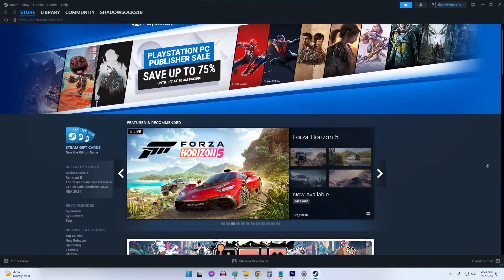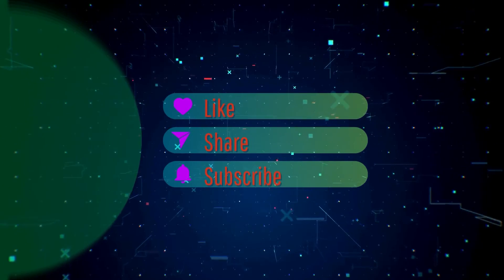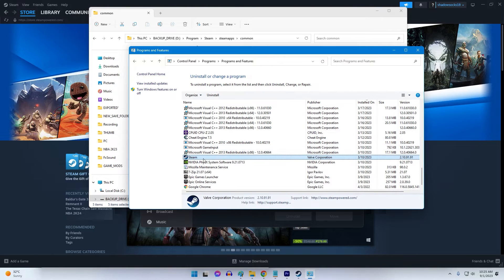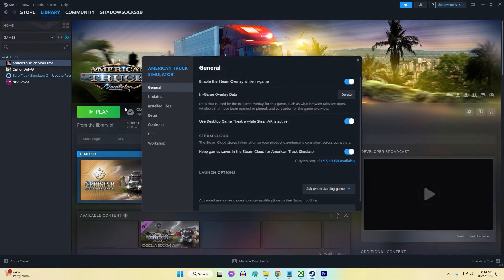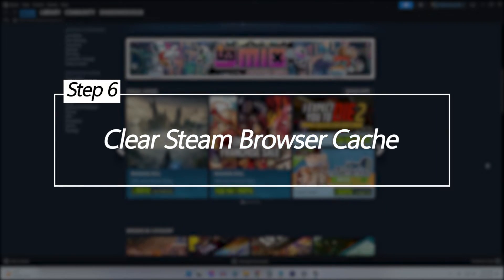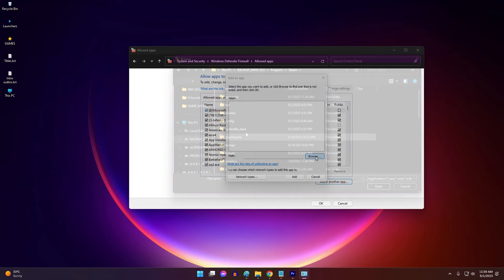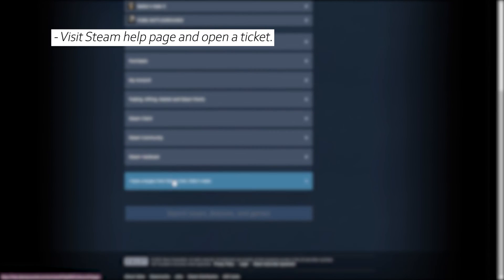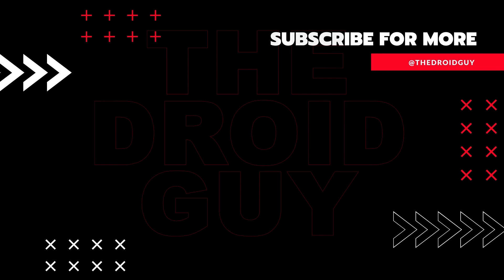How To Fix Steam Application Error | Updated 2024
Hello guys! Welcome to our video guide addressing the "Steam Application Error." We'll provide clear steps to troubleshoot and fix this issue. Stay with us to restore seamless access to your gaming experience.